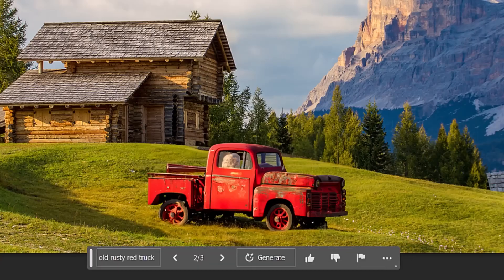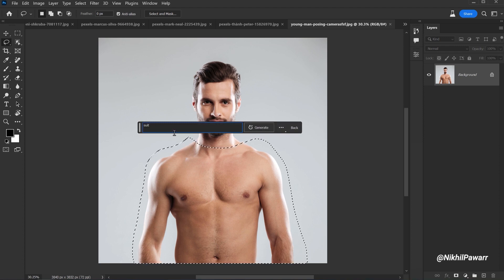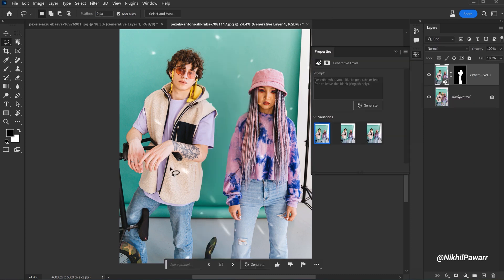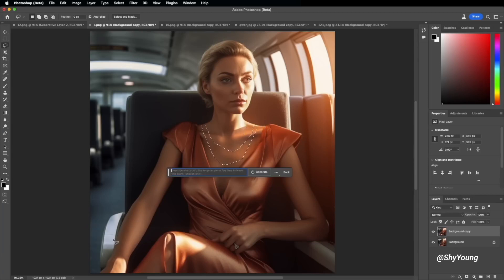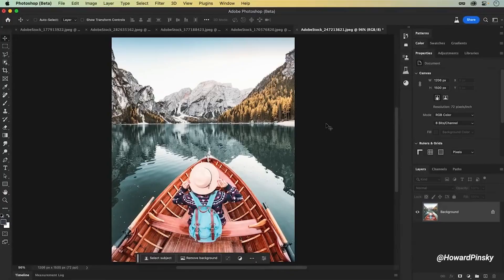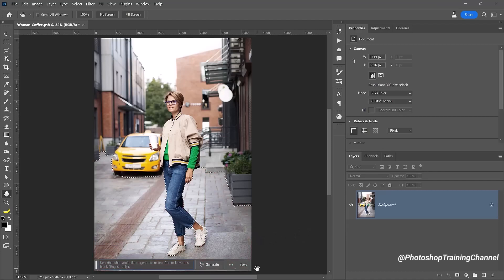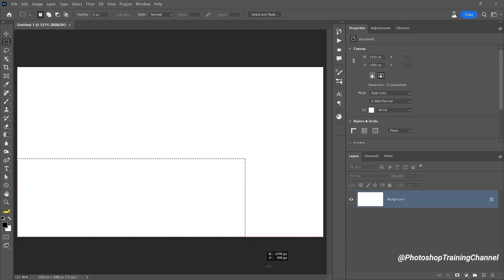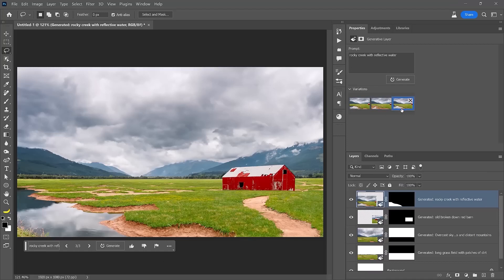Unleashing the Power of AI Generative Fill in Adobe Photoshop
In this video, I show you how to use the amazing AI Generative Fill feature in Adobe Photoshop, which lets you create realistic and stunning images with just a few clicks. Whether you want to remove unwanted objects, fill in missing areas, or transform your photos into something new, AI Generative Fill can help you achieve your creative vision. Watch this video to learn how to unleash the power of AI Generative Fill in Adobe Photoshop!